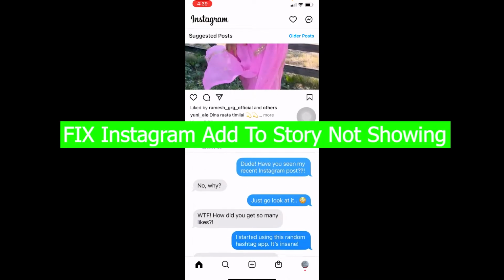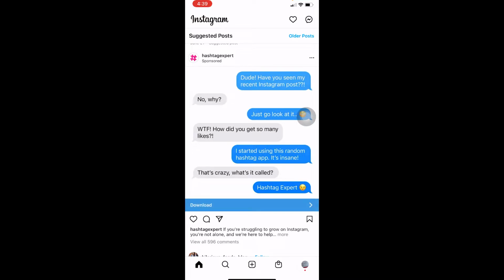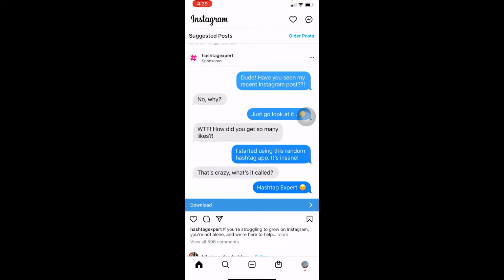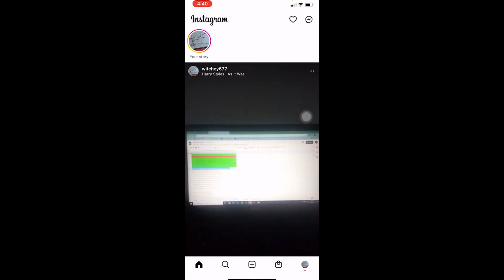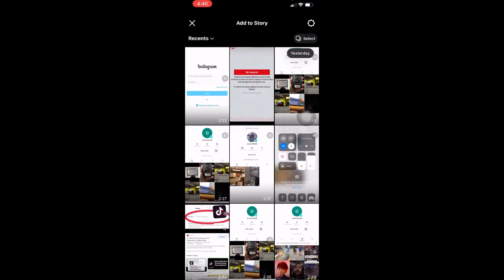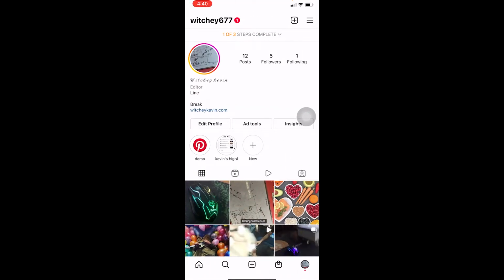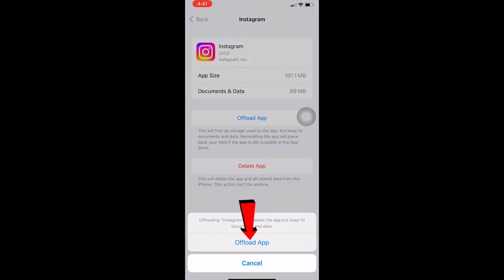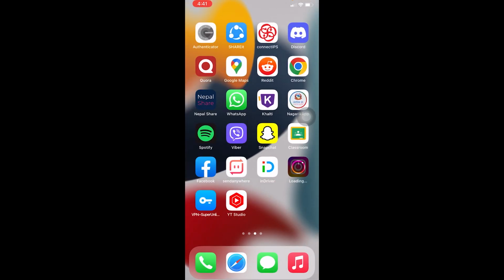FIX Instagram Add To Story Not Showing (2022)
Learn how to fix add post to your story missing / not showing and how to fix add to story not showing on instagram.
This video walks you through the step by step process of how to fix instagram add to story not showing on iphone. Watch the video till the end and learn the steps in detail.